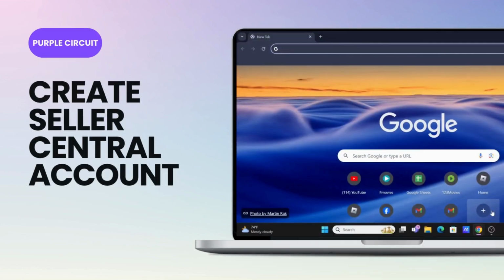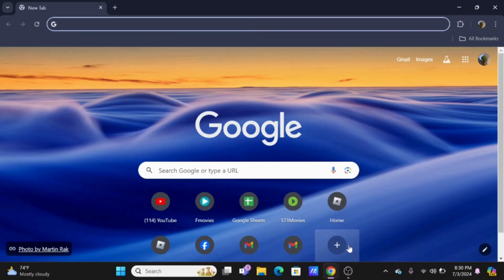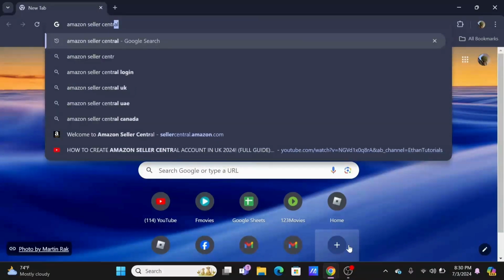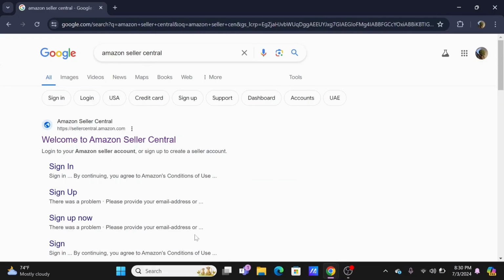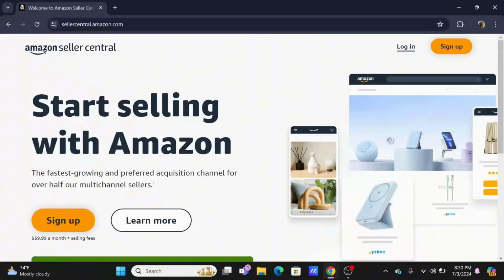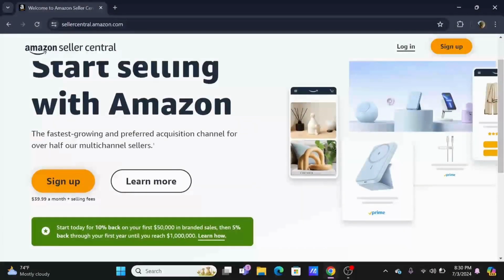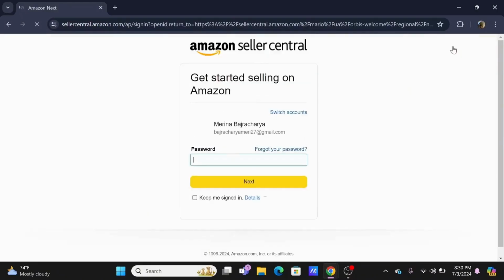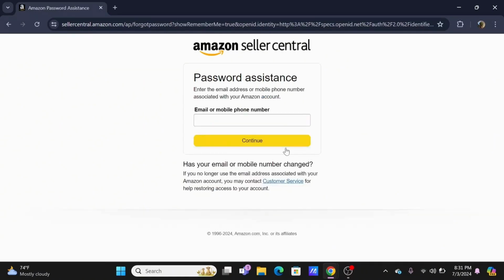How to Open an Amazon UK Seller Account in 2024 (Step by Step Tutorial)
Ready to upgrade your business in 2024? This guide will show you exactly how to open an Amazon UK Seller account. Our step-by-step instructions will make the process smooth and simple, whether you're new to selling or an experienced entrepreneur.

In this video, you’ll learn:

- How to register for an Amazon UK Seller account
- Setting up your seller profile
- Listing your products effectively
- Understanding Amazon's seller fees and policies

Amazon UK offers a vast marketplace for your products. Our guide covers everything you need to know to start selling and maximizing your profits on Amazon UK.

Make sure you stay till the end for some pro tips on optimizing your listings and boosting your sales.